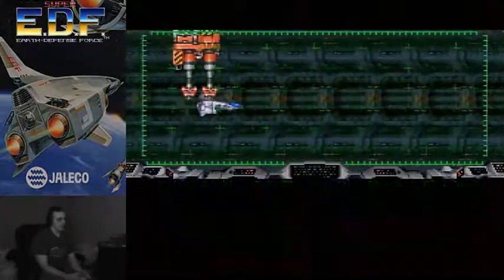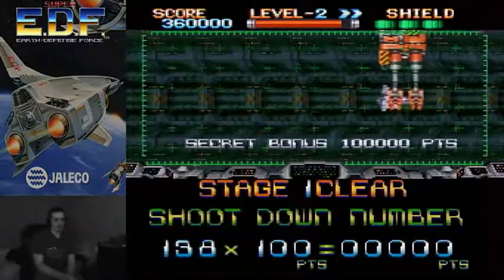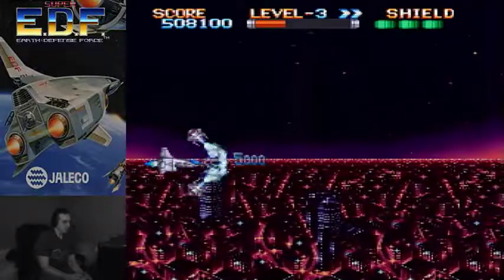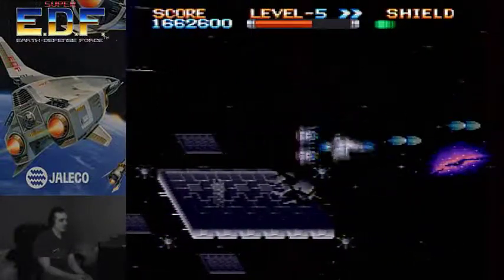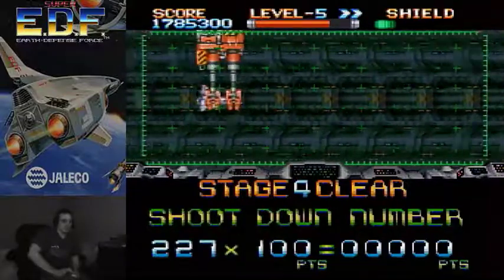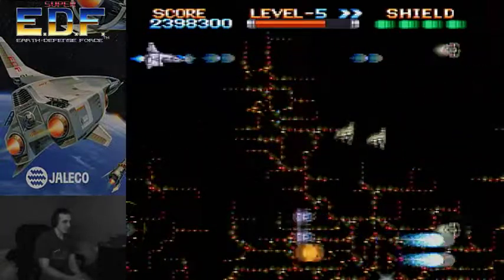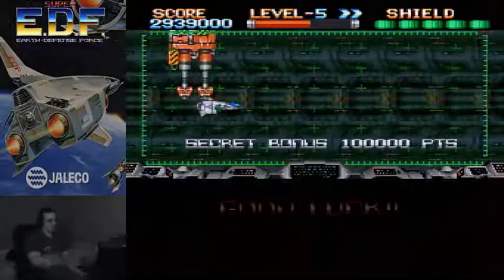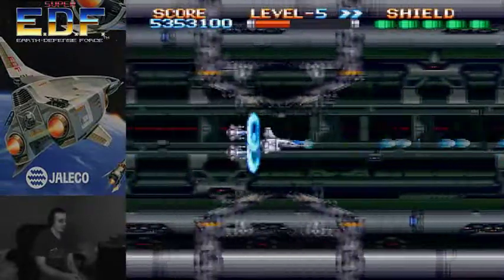Super Earth Defense Force speedrun marathon submission